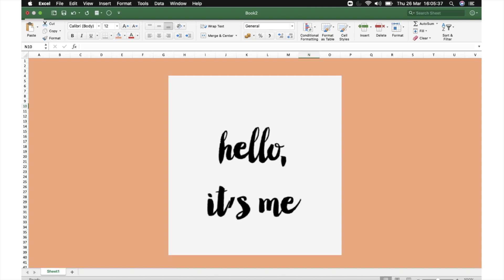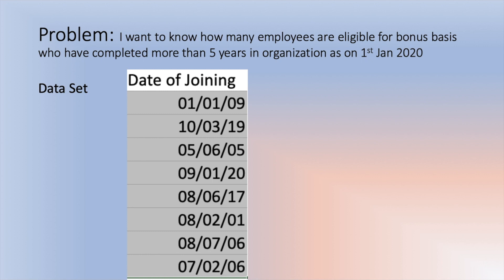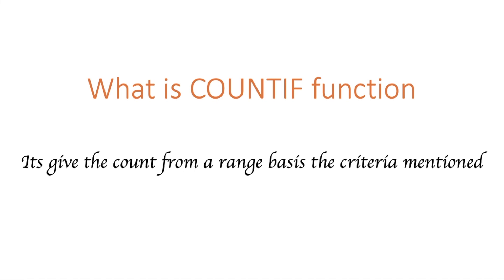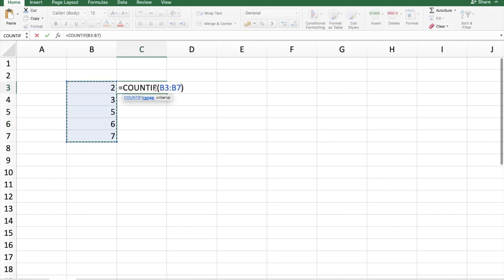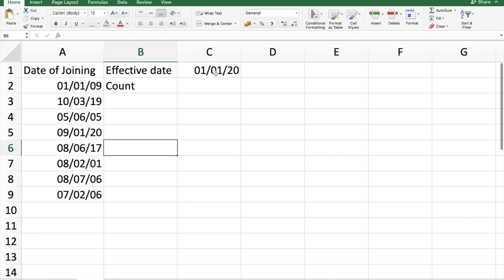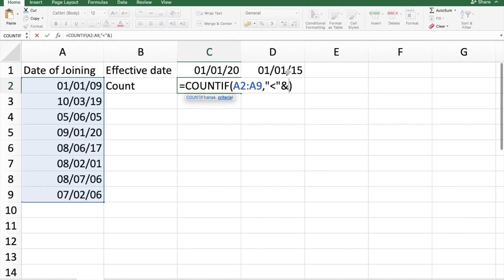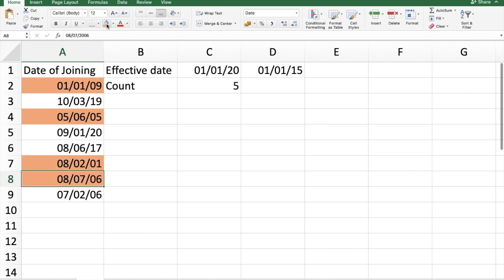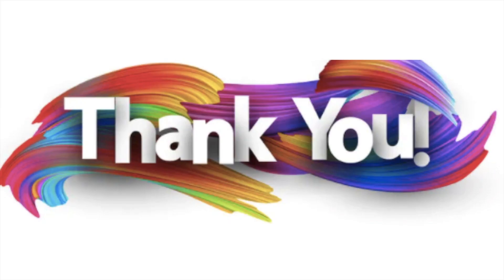COUNTIF with Dates| Count the dates with a given condition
How many are eligible?
Here, we have a date of joining and bonus to be given who has worked for more than 5 years as on 1-1-2020,

While calculating the number of years for every employee, we would use the COUNTIF function to know how many are eligible.

I have played with two functions i.e Countif and Date.